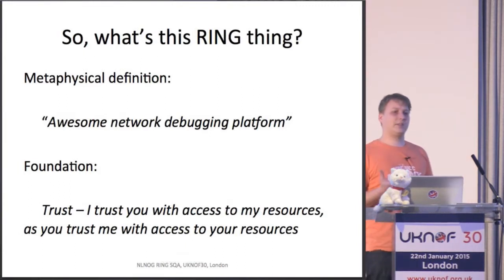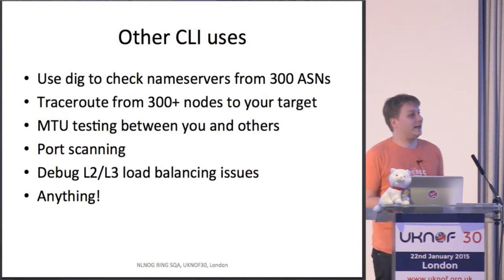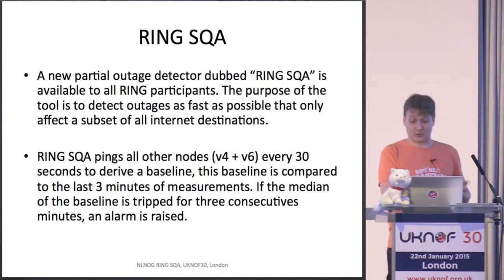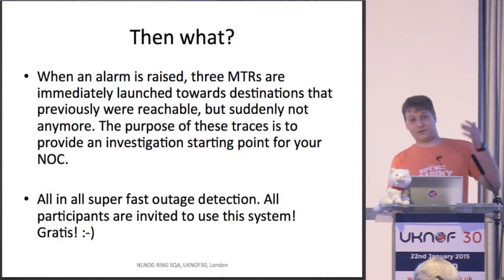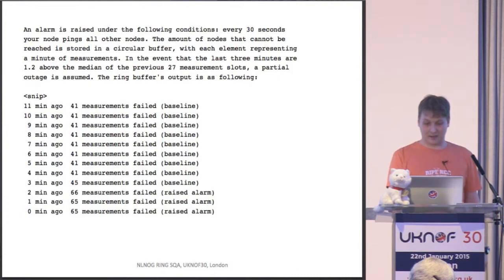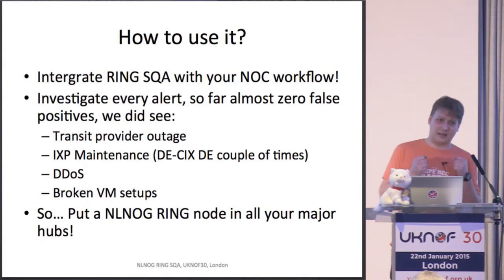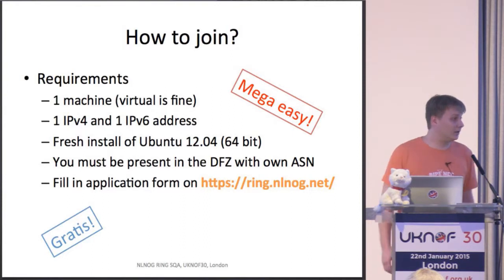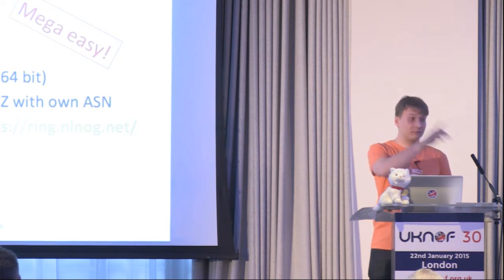UKNOF30 - RING SQA: blazing fast outage detection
Speaker: Mr. Job Snijders (NTT)

A new partial outage detector dubbed “RING SQA” is available to all NLNOG RING participants. The purpose of the tool is to detect outages as fast as possible that only affect a subset of all internet destinations.